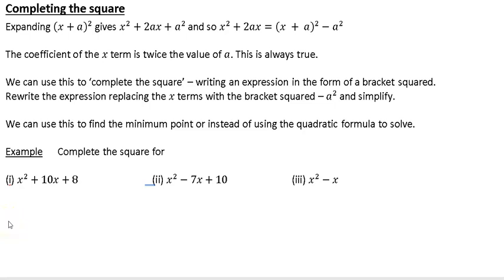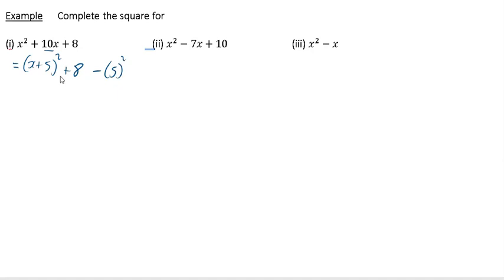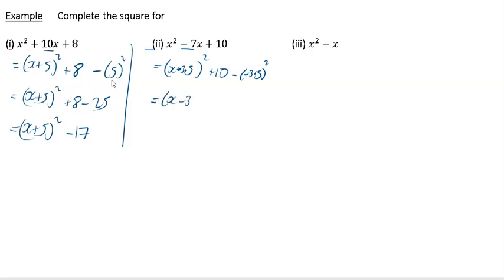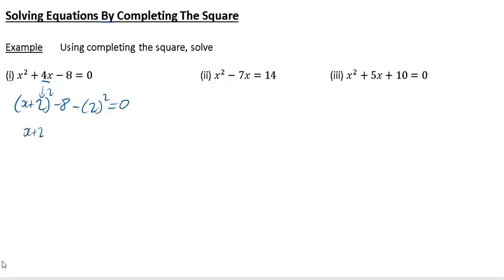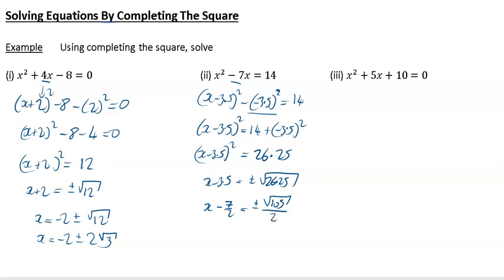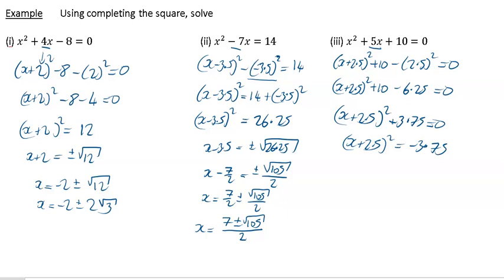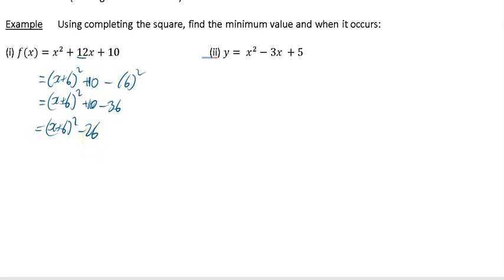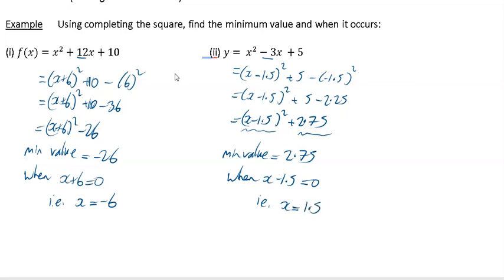Algebra and Equations Video 6 Completing the square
Completing the square to solve equations.
Completing the square to find minimum values.